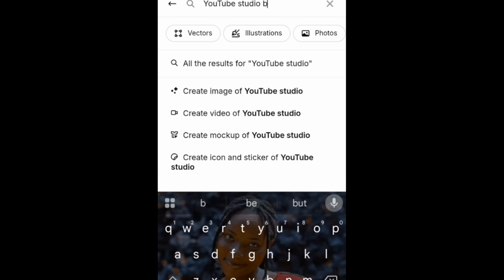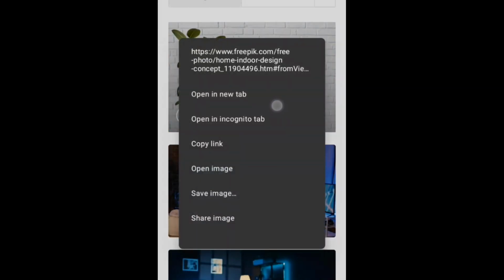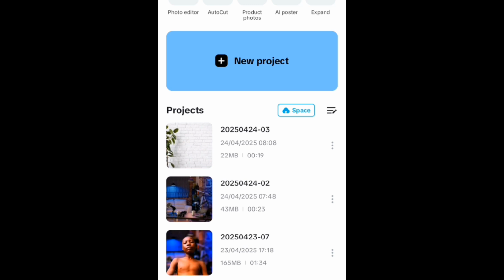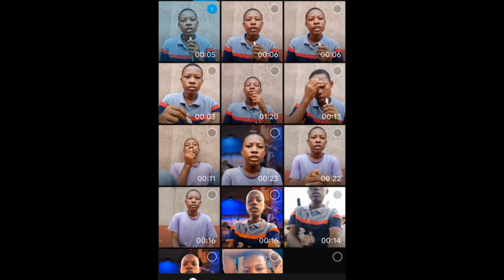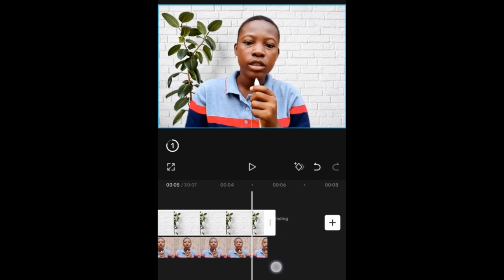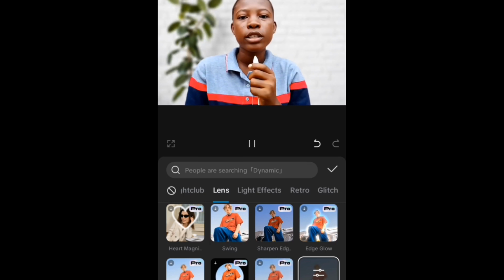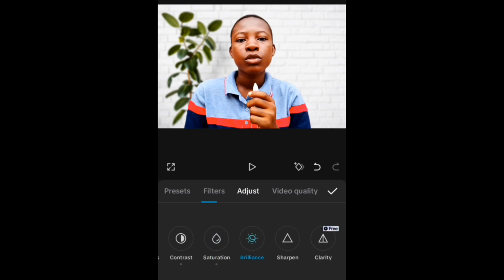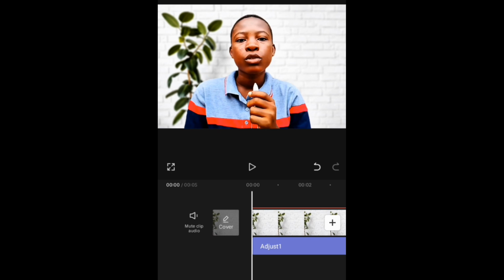"How To Change Background In Capcut | Beginners Friendly"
"Learn how to change the background in CapCut with this easy-to-follow tutorial! I'll show you how to import a new background, adjust it to fit your video, and export your final project. Whether you're a beginner or an experienced editor, this video will help you take your CapCut skills to the next level."

- CapCut
- Background change
- Video editing
- Mobile editing
- Tutorial
- Step-by-step guide
- Easy editing
- CapCut tips